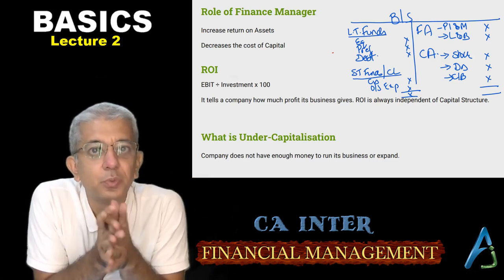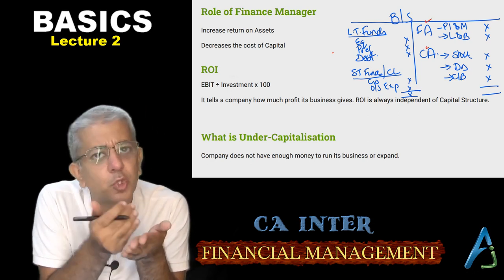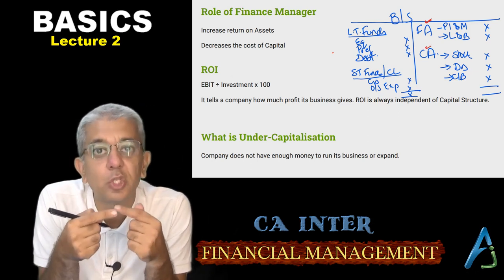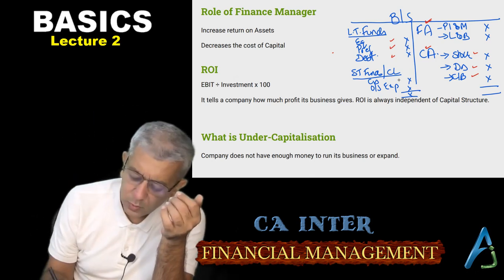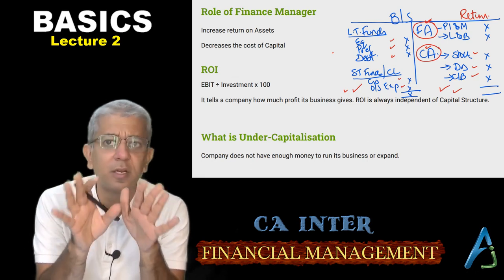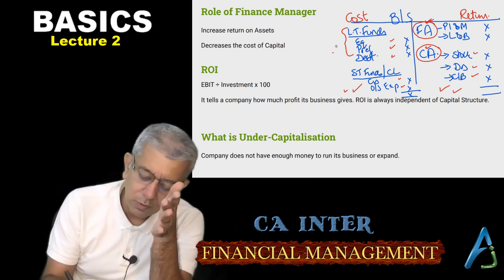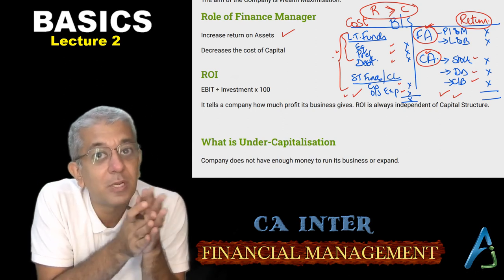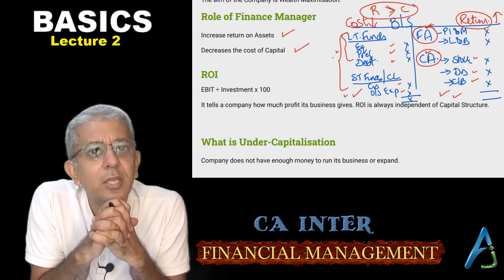CA INTER || FM || Basics || Lecture 2